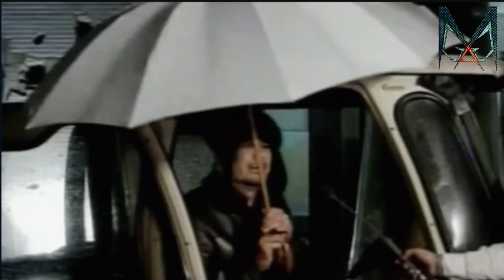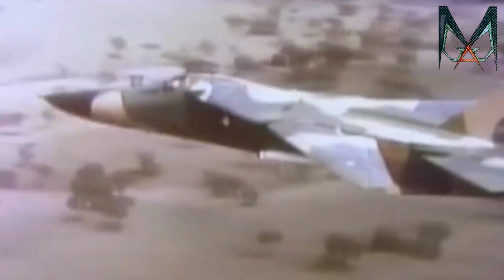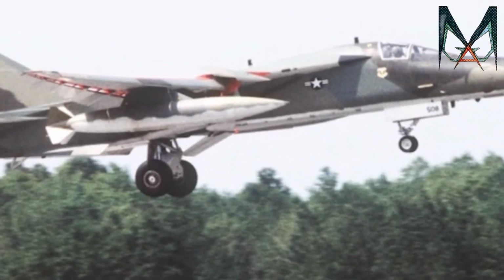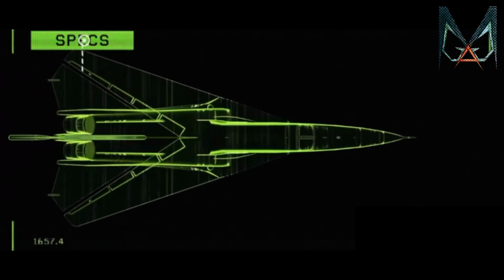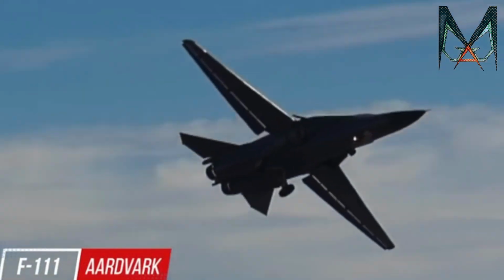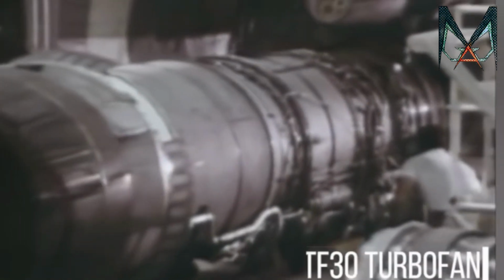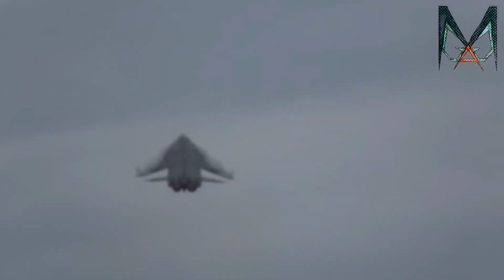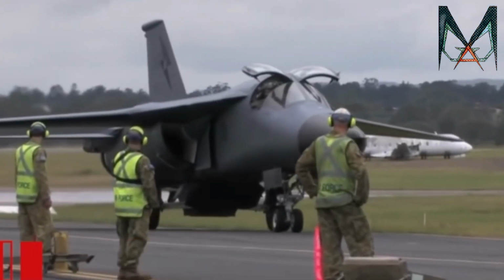M.A.G.G.- That time a pig flew...?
M.A.G.G-Military Aviation Guns Gaming

M.A.G.G. Discord-